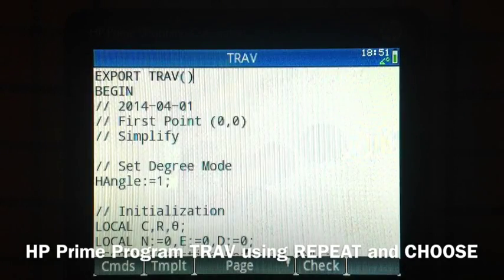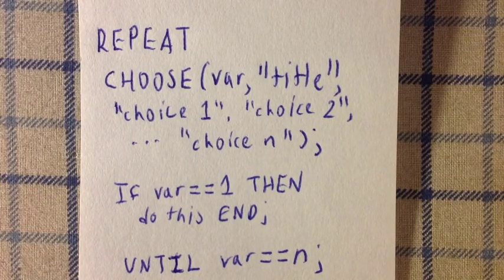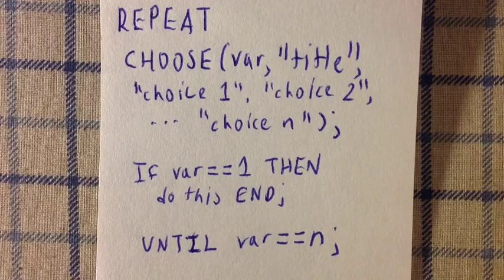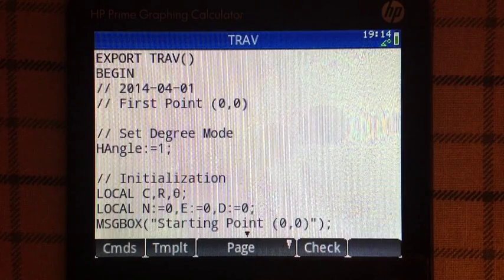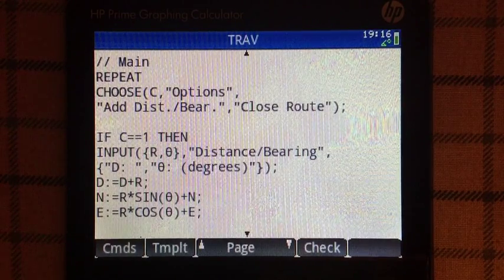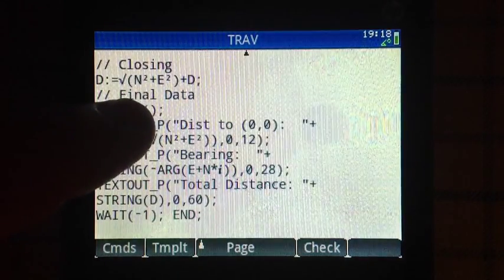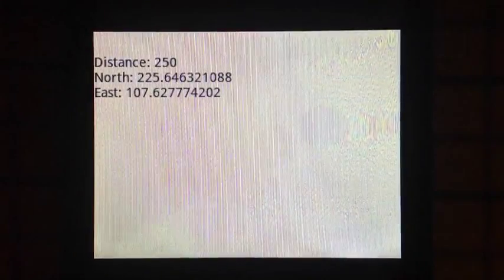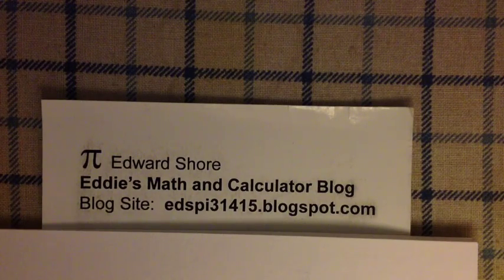HP Prime Program TRAV using REPEAT and CHOOSE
This program uses the REPEAT-UNTIL structure and the CHOOSE command to create a data entering loop.

Program:
EXPORT TRAV()
BEGIN
HAngle:=1;
LOCAL C,R,θ;
LOCAL N:=0,E:=0,D:=0;
MSGBOX("Starting Point (0,0)");
REPEAT
CHOOSE(C,"Options","Add/Dist.","Close Route");
IF C==1 THEN
INPUT({R,θ}, "Distance/Bearing",
{"D: ","θ (degrees): "});
D:=D+R;
N:=R*SIN(θ)+N;
E:=R+COS(θ)+E;
RECT_P();
TEXTOUT_P("Distance: "+STRING(D),0,24);
TEXTOUT_P("North: "+STRING(N),0,40);
TEXTOUT_P("East: "+STRING(E),0,56);
WAIT(-1);
END;
UNTIL C==2;
D:=√(N^2+E^2)+D;
RECT_P();
TEXTOUT_P("Dist to (0,0):  "+STRING(√(N^2+E^2)),0,12);
TEXTOUT_P("Bearing:  "+STRING(-ARG(E+N*i)),0,28);
TEXTOUT_P("Total Distance:  "+STRING(D),0,60);
WAIT(-1);
END;